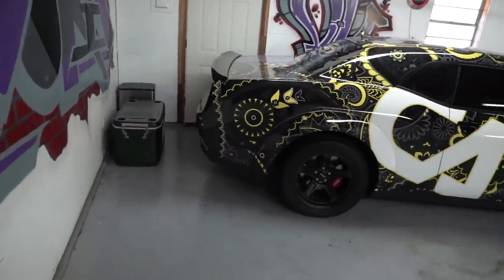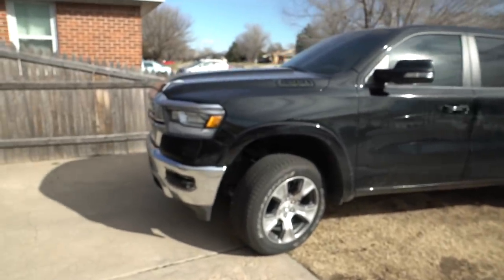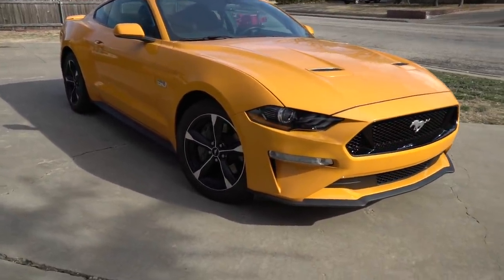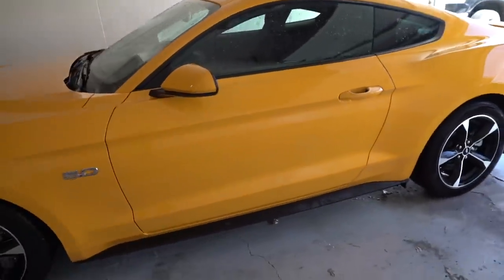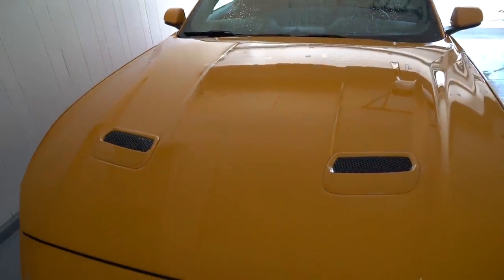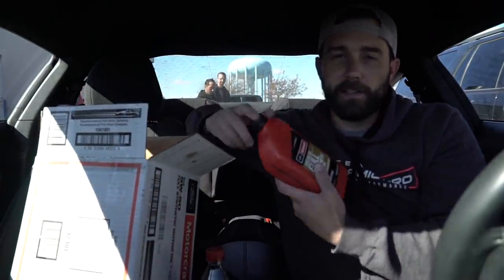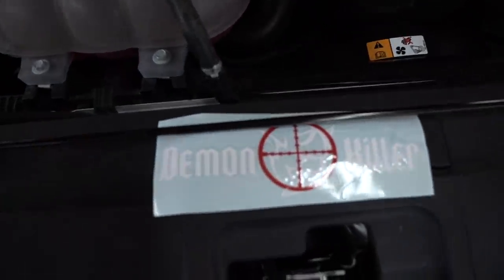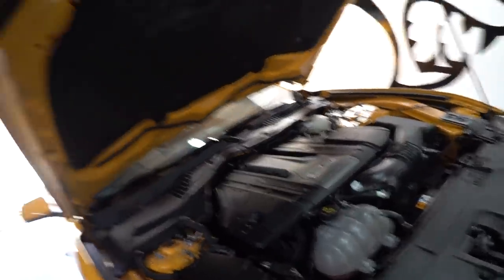Most Expensive Oil Change....2018 Mustang GT. Insane!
This video is about Most Expensive Oil Change! 2018 Mustang GT

Camera Equipment!

send me cool shit:
7681 Canyon Dr.